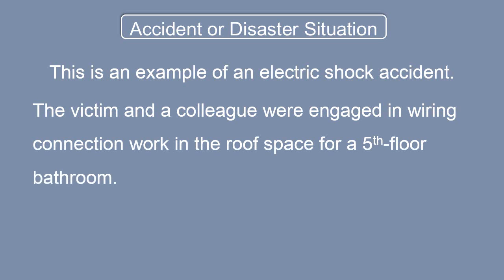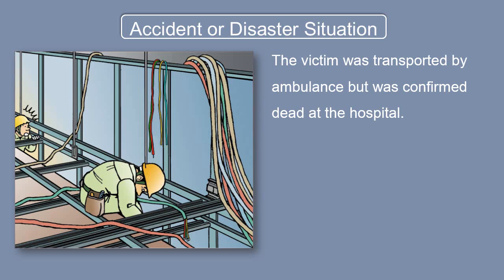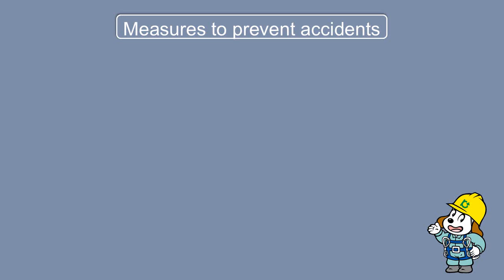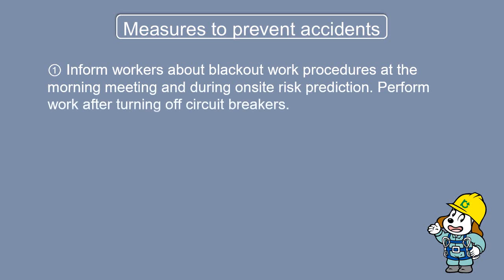Examples of typical workplace accidents/Others/Electric shock during wiring connection work for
lighting fixture（英語／代表的な労働災害事例／その他／照明器具の配線接続作業で感電）